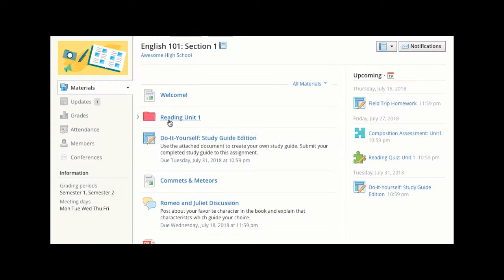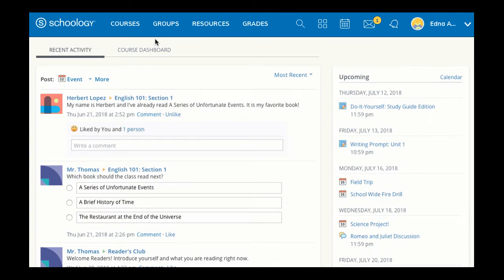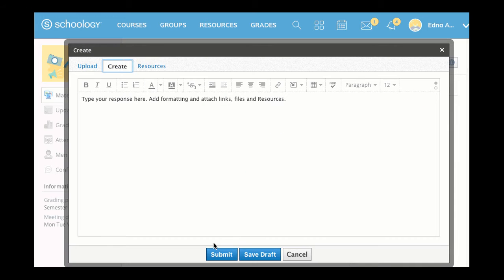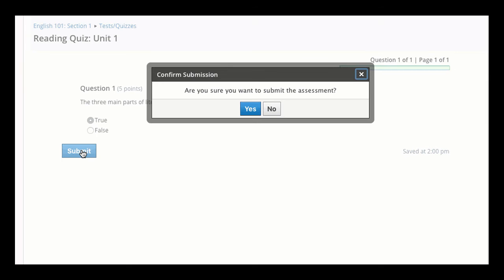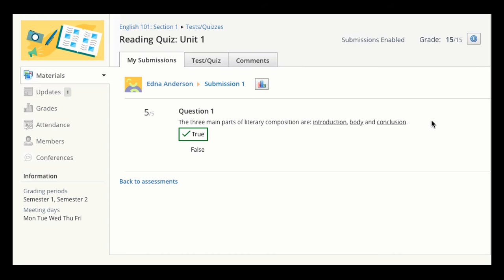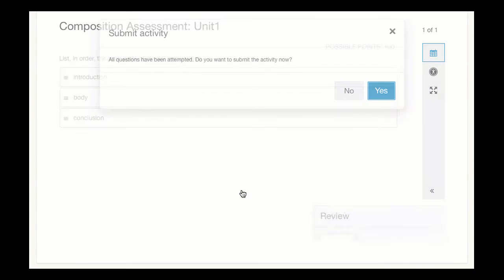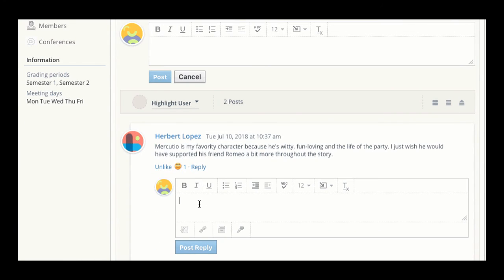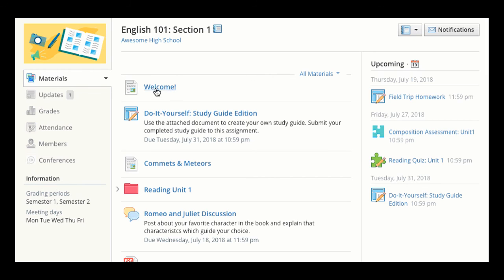Schoology For Students | Getting Started 3